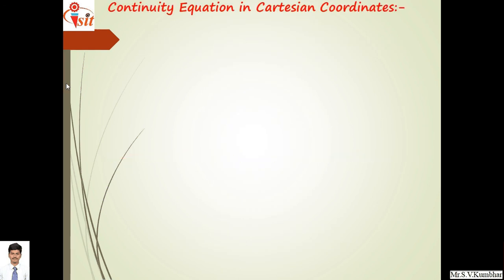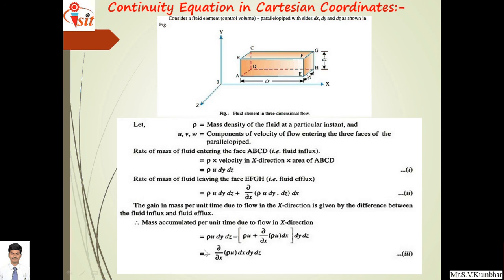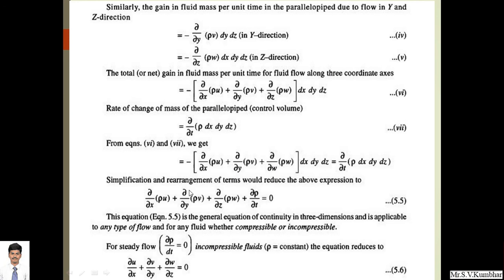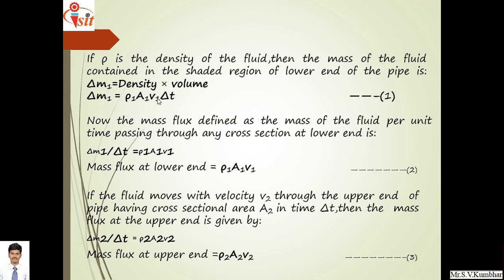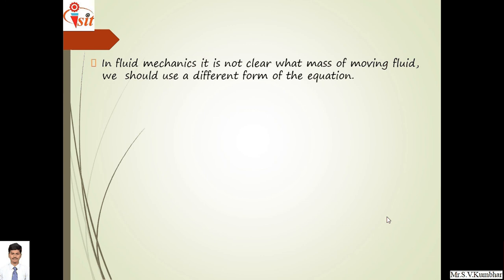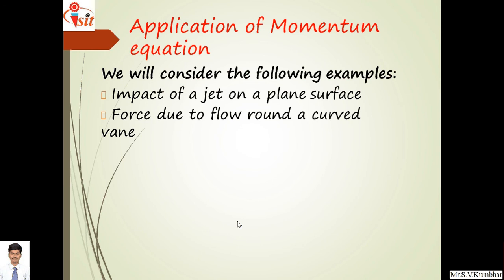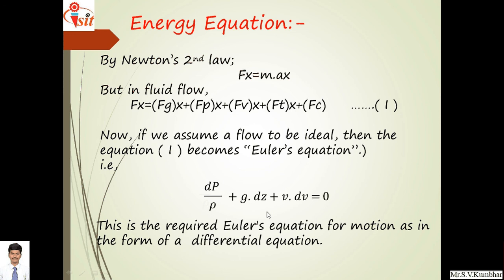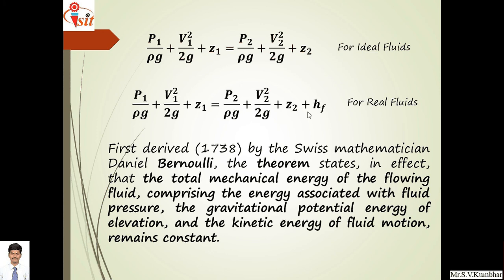Continuity, Momentum and Energy Equation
Unit No.03: Principles of Convection- In this video, review of continuity equation, momentum equation and energy equation is explained which will be applicable in convection phenomenon.